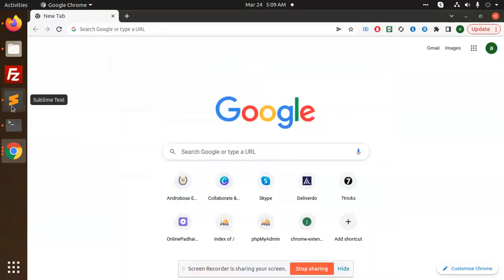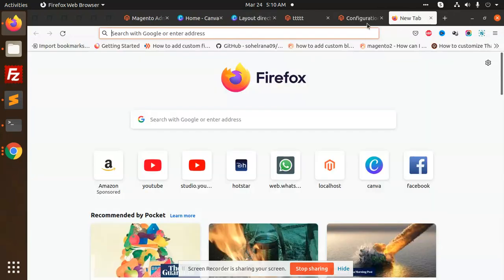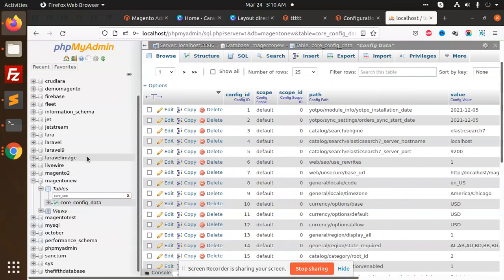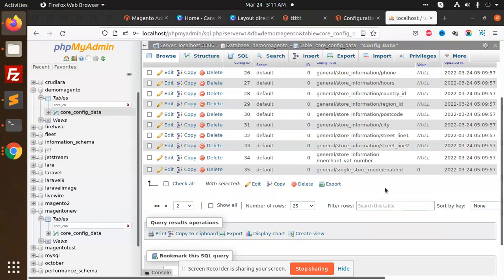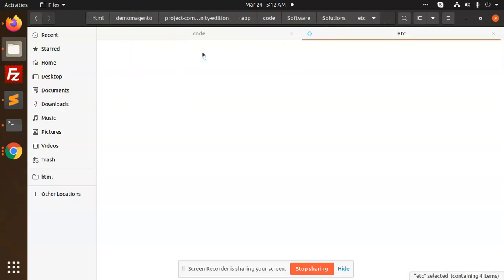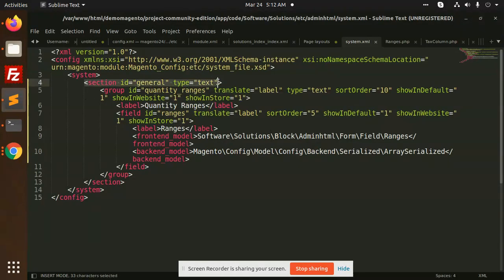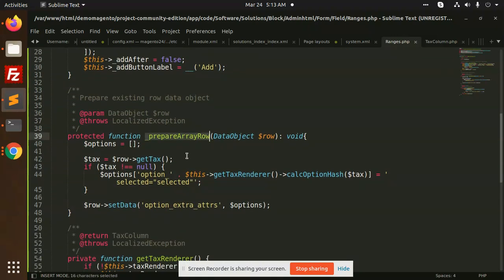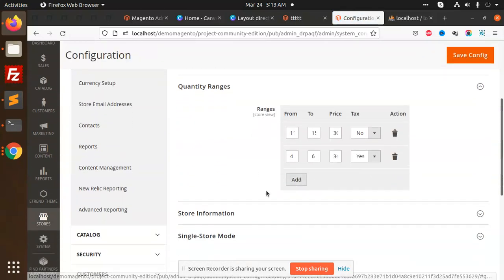How to Add Dynamic Rows in System Configuration in Magento 2